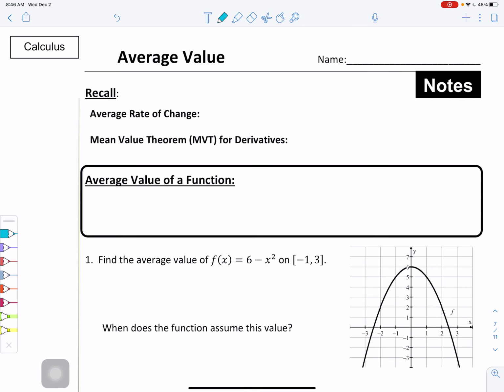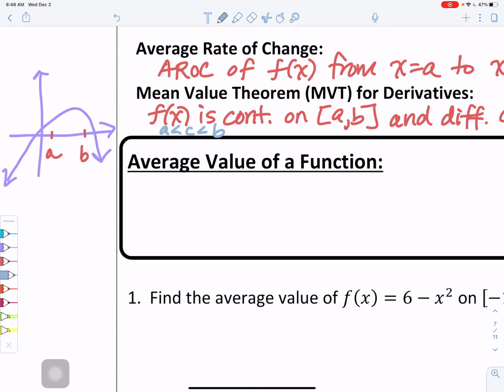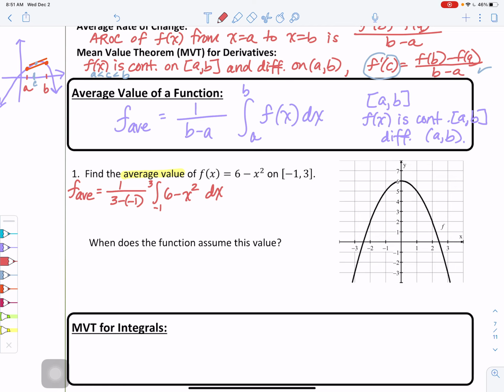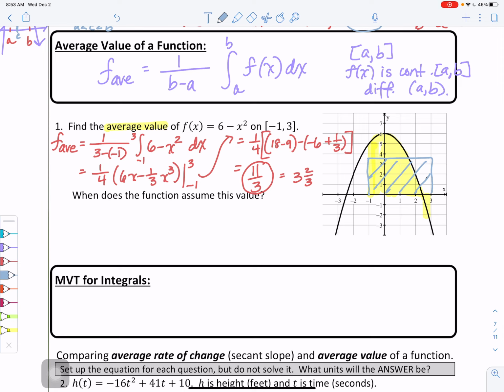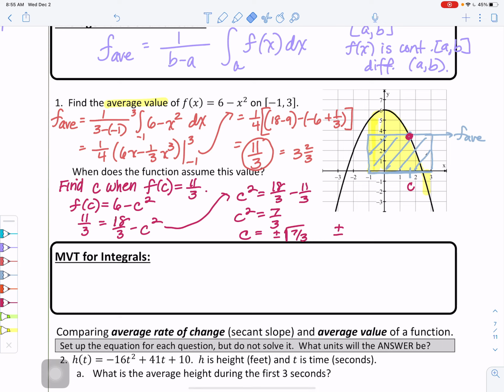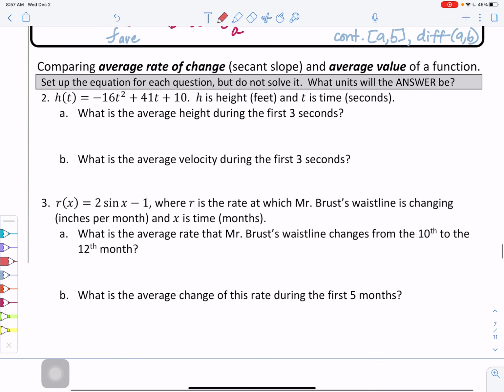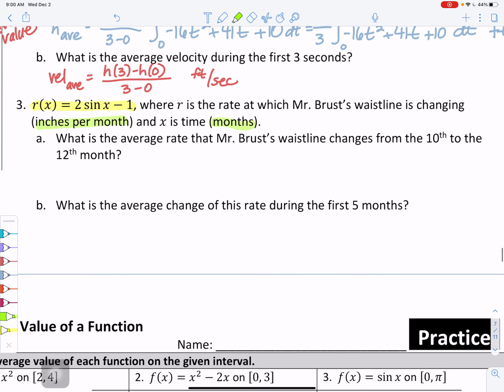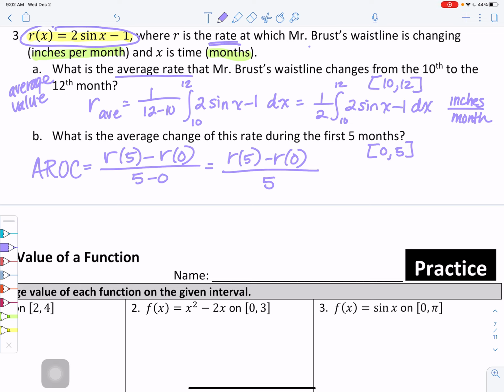Topic 6.4 Part 2